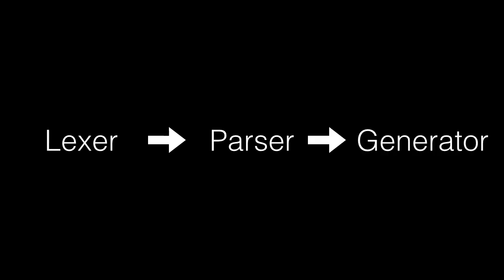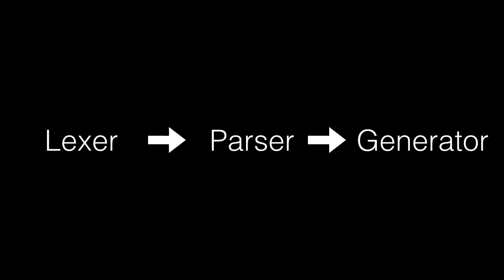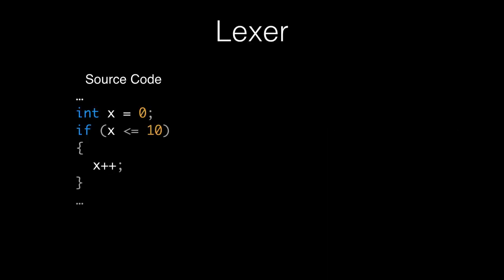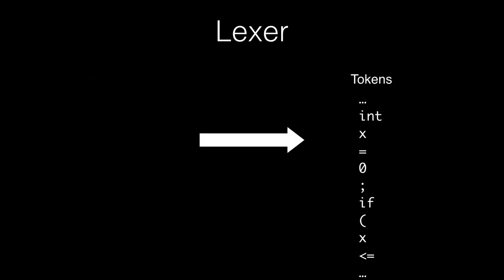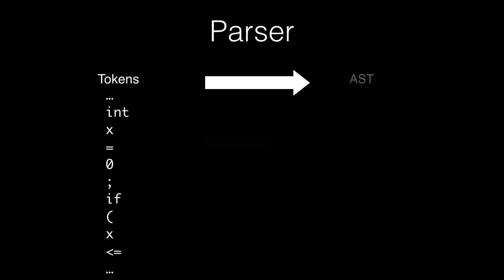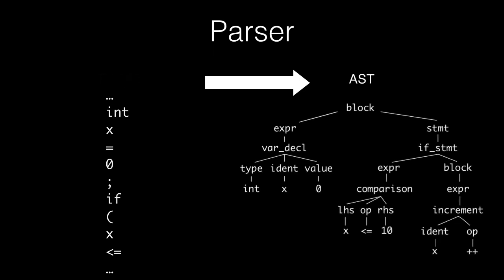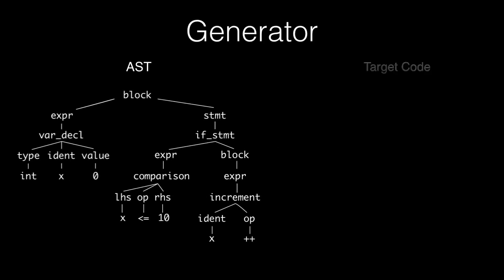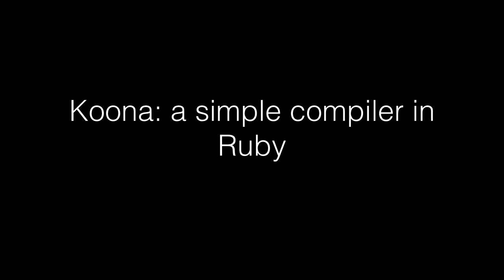How a Compiler Works in ~1 minute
A quick video explaining what a compiler does and how it works. The simple compiler I wrote is available in GitHub

Need Blender Support?
Follow the official Spastic Kangaroo twitter account: @spastickangaroo
Follow Charles on Twitter: @TheNinjaCharlie